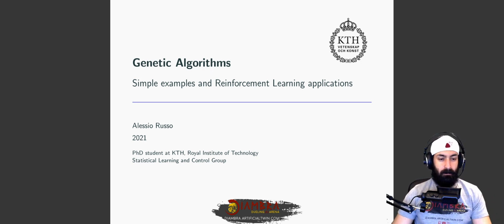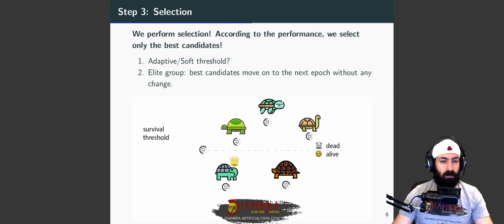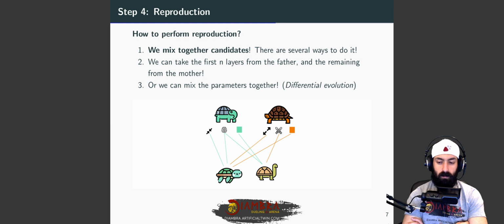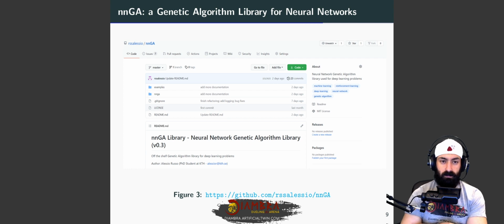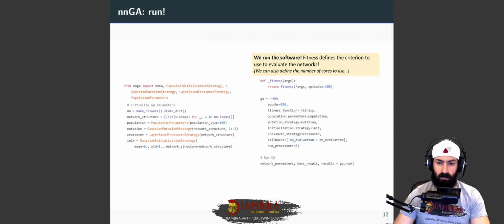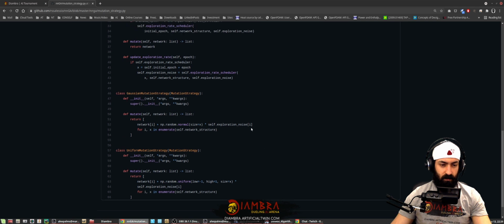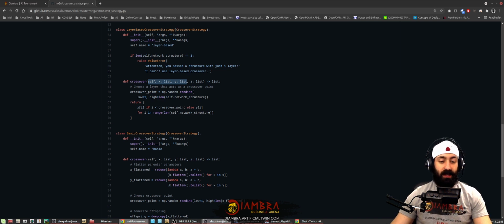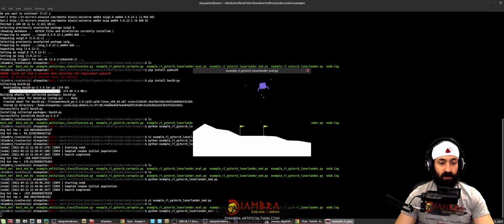Episode 40 - Genetic Algorithms on Neural Nets and SelfPlay Training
We talk with Alessio Russo on Genetic Algorithms and how to apply them to Neural Nets. We show the library he develops, available on GitHub and show a RL example on LunarLander Environment. Then we test a new version of our AI which has been trained using Self Play and previous models sampling on Dead Or Alive++